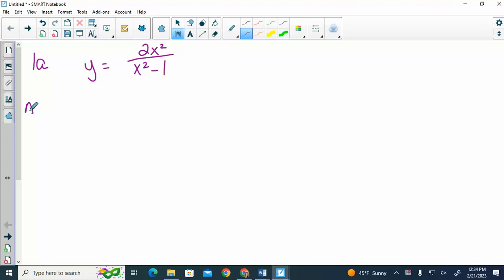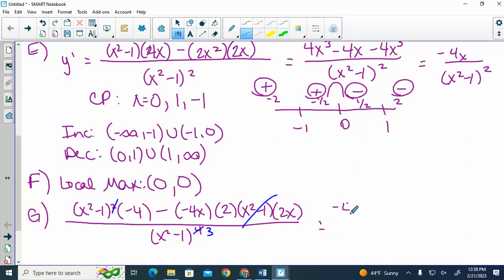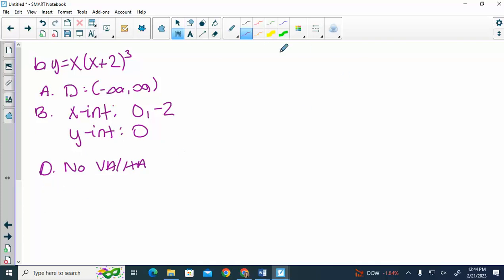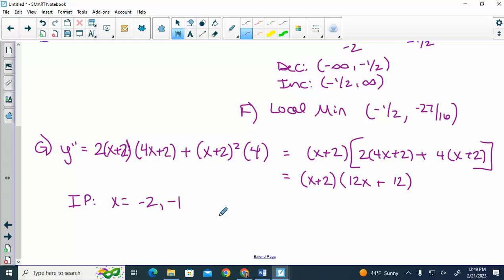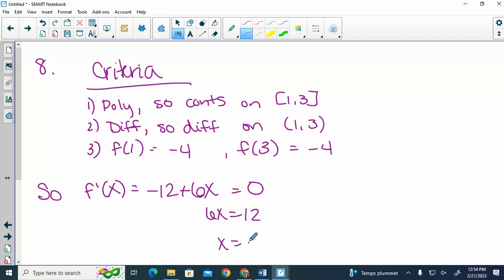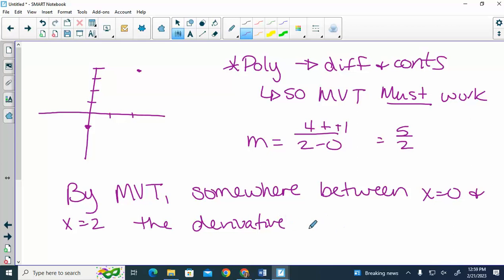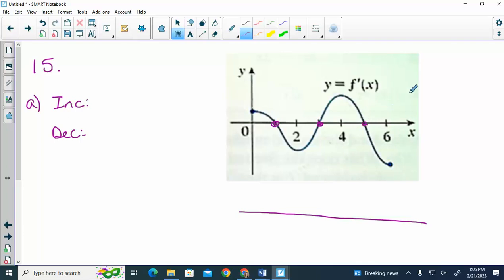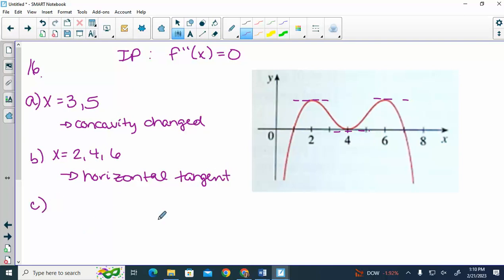Section 4 1 4 3 Review Feb 21